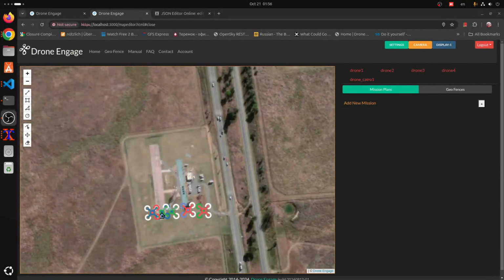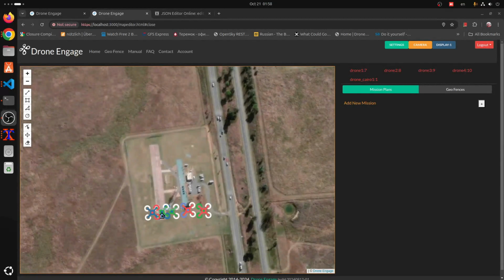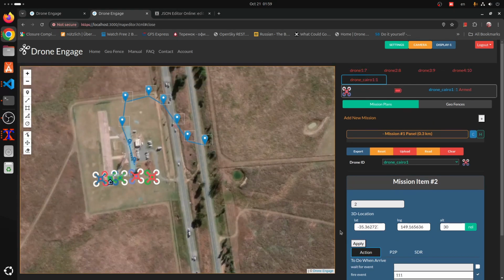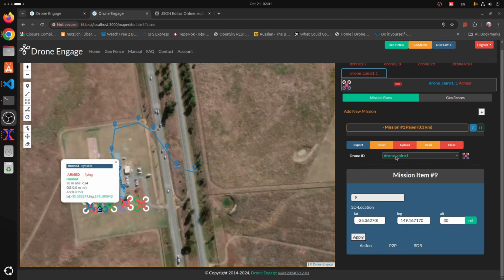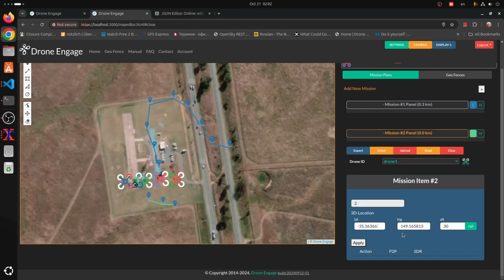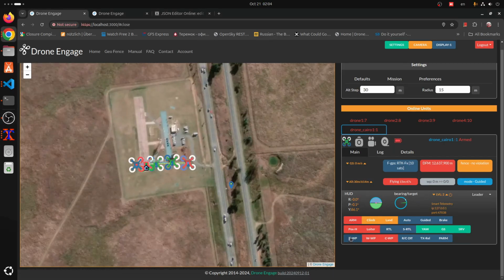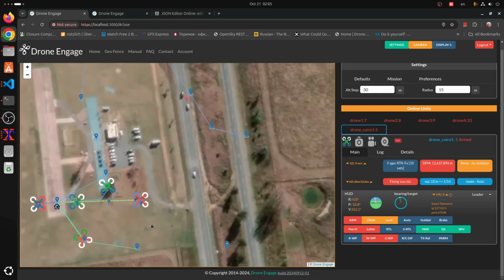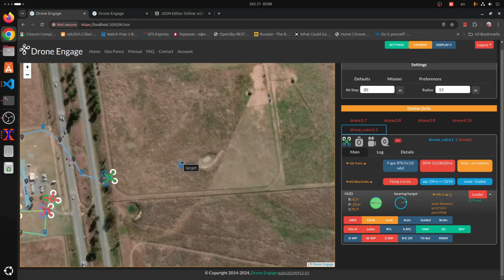Drone Engage Global Synchronized Missions - 2024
Synchronized Missions is a feature that already exists in Drone Engage since 2022. see this video

However this is a complete revamp of these feature. The old synchronized missions are Ardupilot Missions only. You can only synchronize between mission items stored in FCB. The new implementation allows you to synchronized between different modules in Drone-Engage such as SDR, Speaker, Sonar ...etc. along with Ardupilot Mission. Very complex yet very flexible.